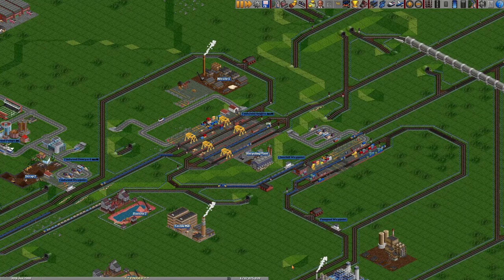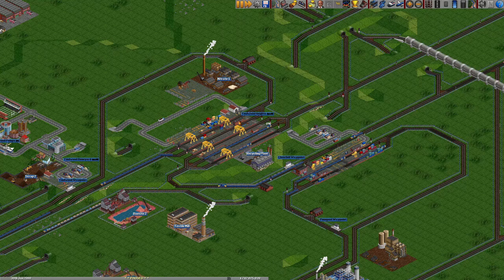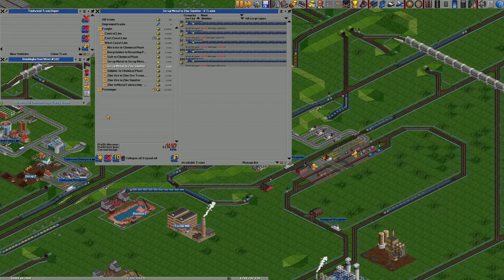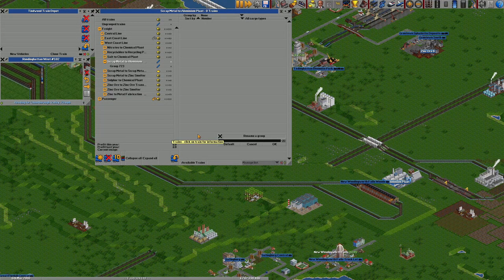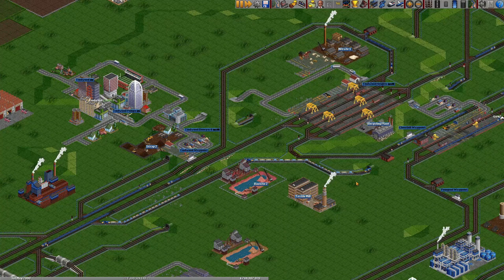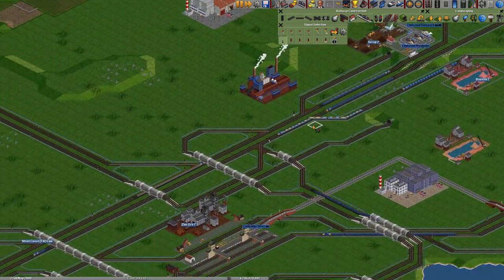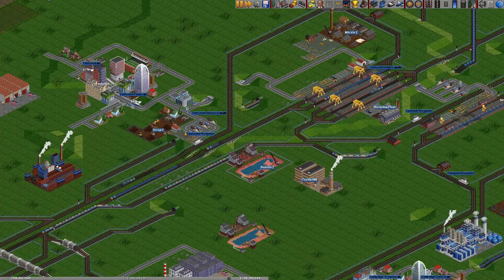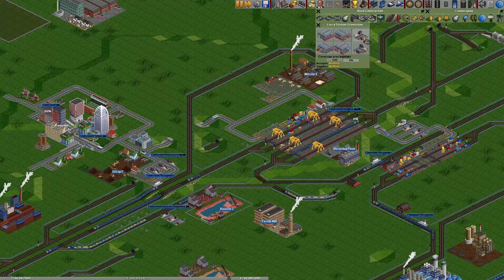OpenTTD Lets Play XIS - Episode 49 - Vehicles - Aluminium Pants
Today I continue connecting up all required cargoes to the aluminimum "pant"...